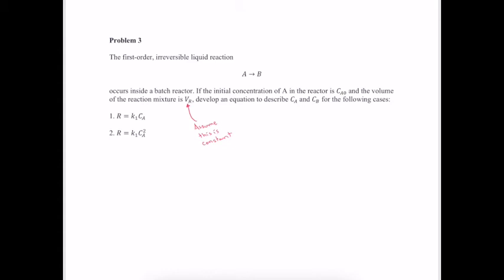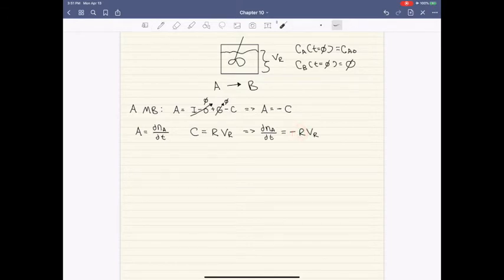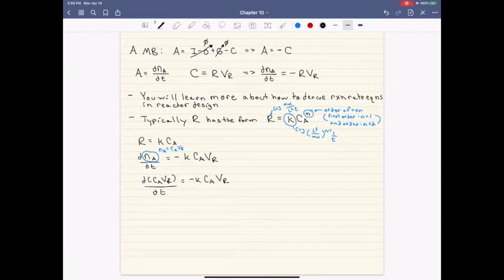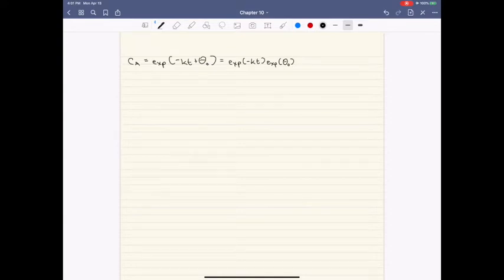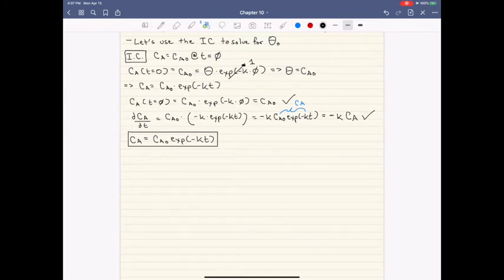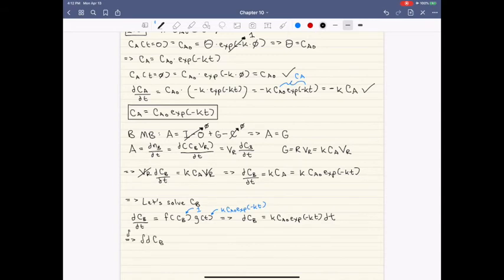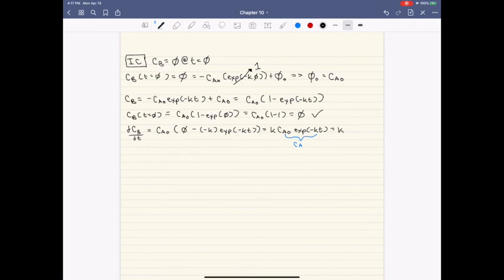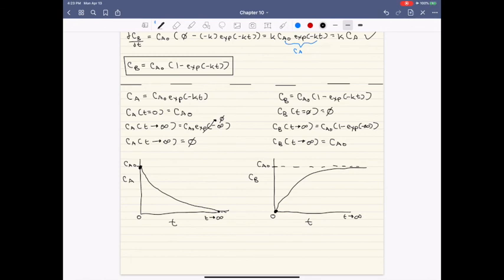76 Ch 10 Example Problem 3 Part 1